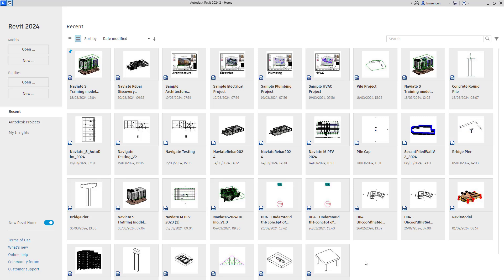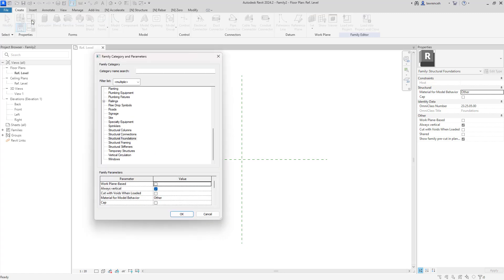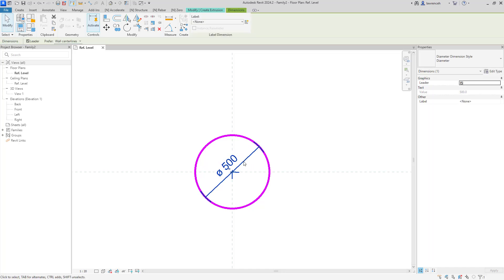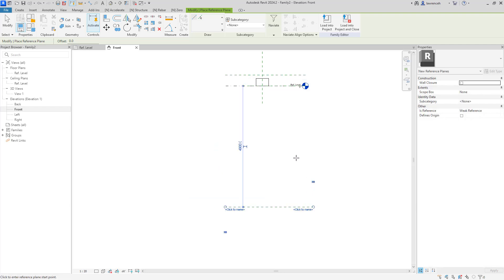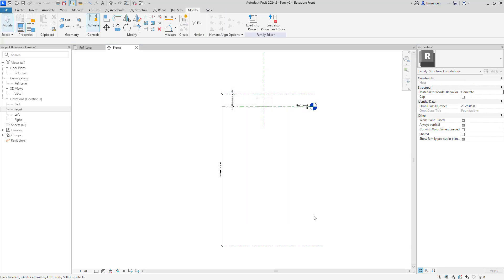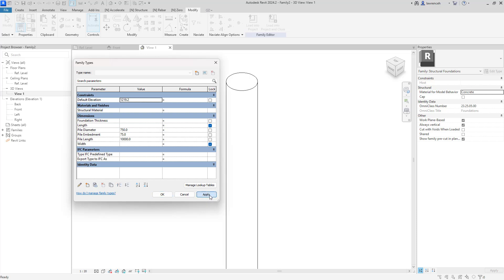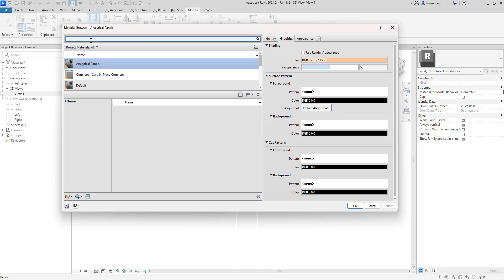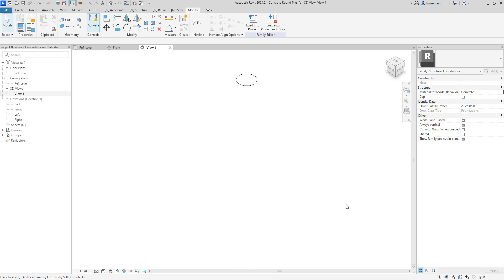Revit Tutorial - Secant Piled Wall Automation - Part 1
In this tutorial you create the pile families for use in our secant piled wall. Part 2 of the video will focus on the creation of the Dynamo script to automate the wall creation.